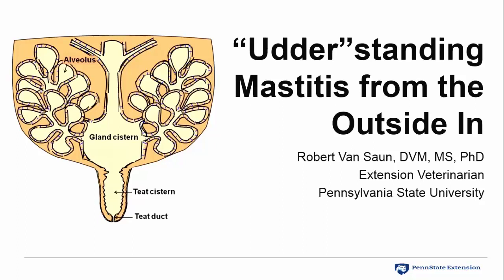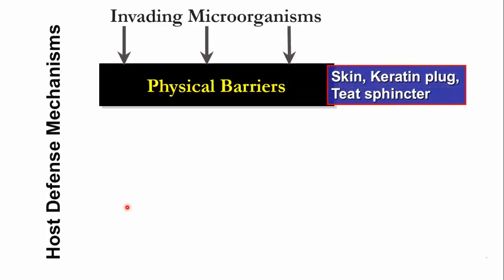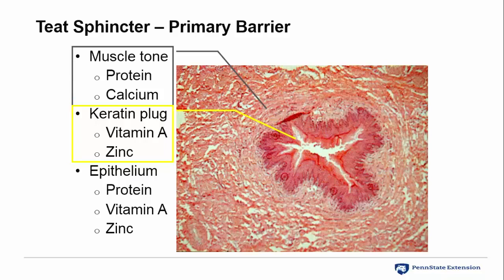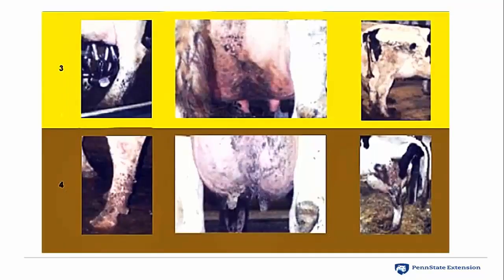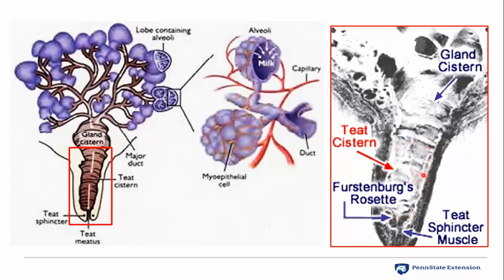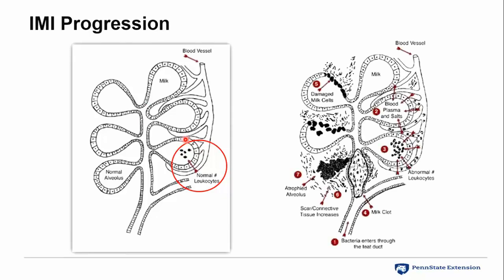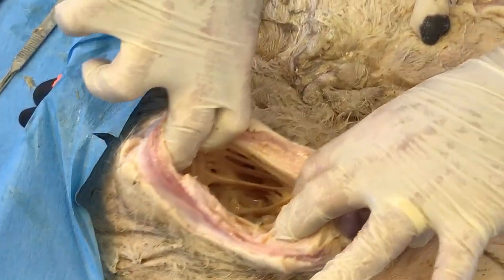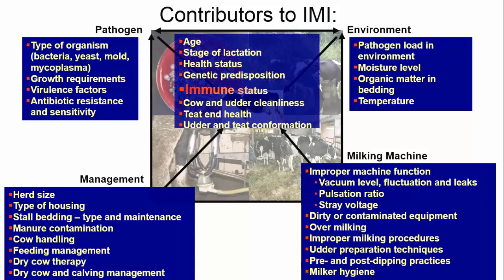"Udder"standing Mastitis from the Outside In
Watch as Penn State's Dr. Robert VanSaun uses dissection to show the physical anatomy of the mammary gland and how mastitis comes about.